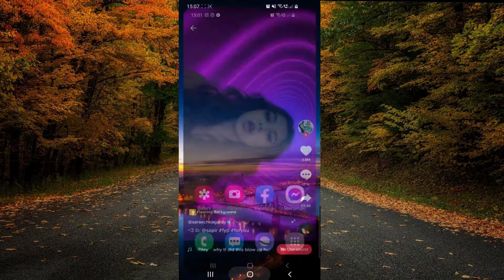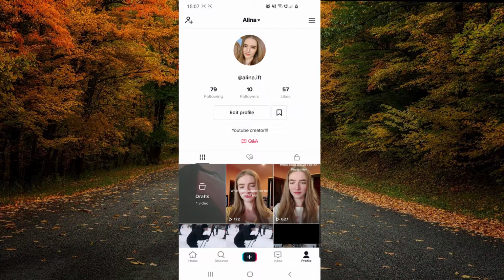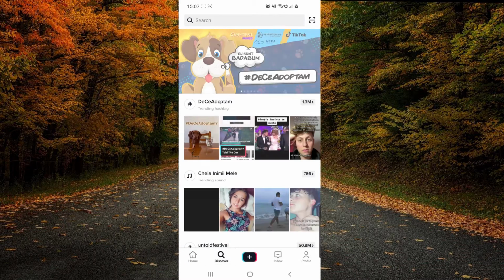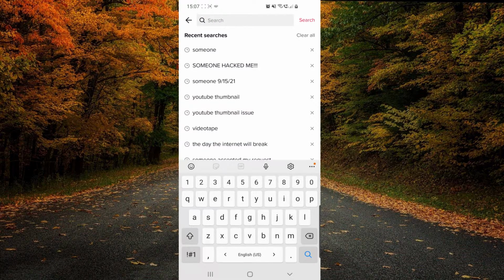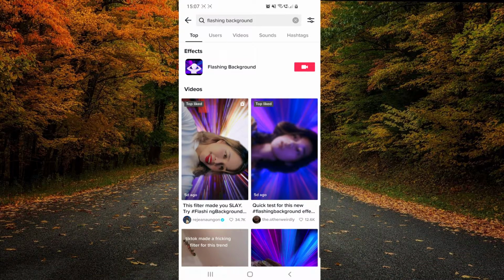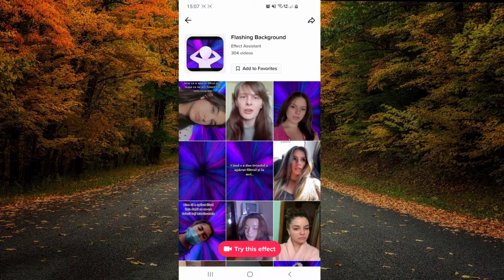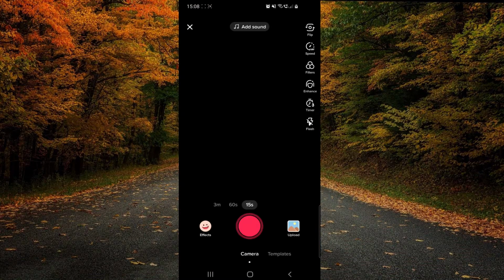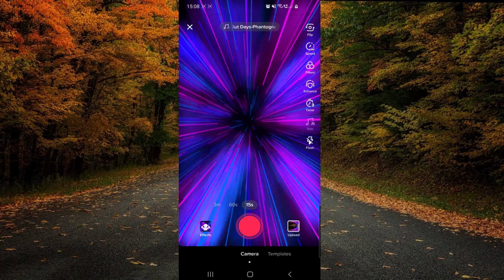How to get the Flashing Background Filter on TikTok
Working 100%! Super Easy tutorial!!! In this video I'm showing you How to get the Flashing Background Filter on TikTok !